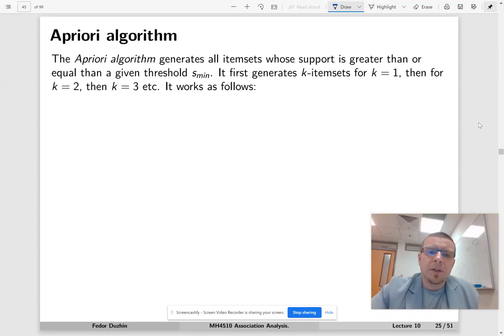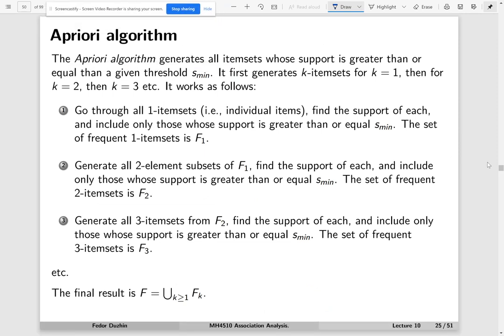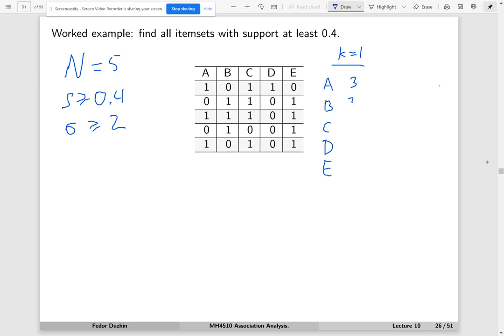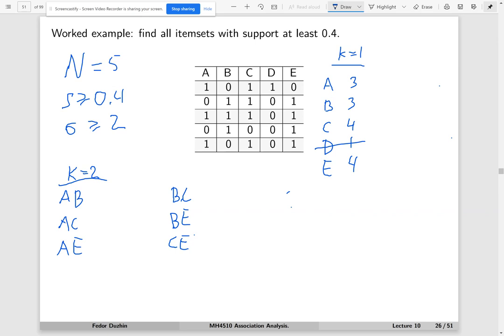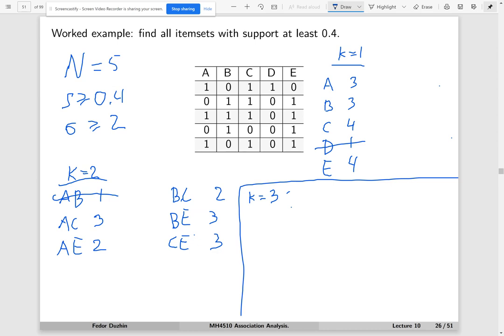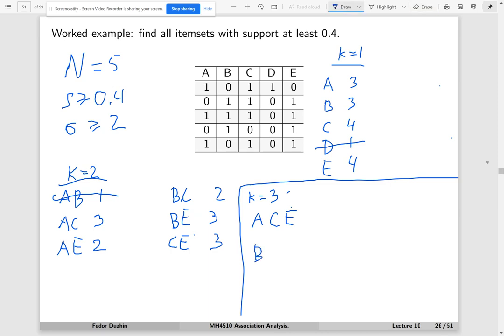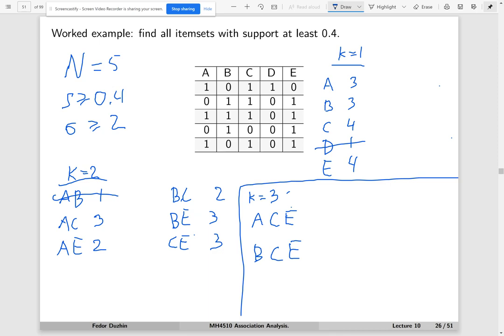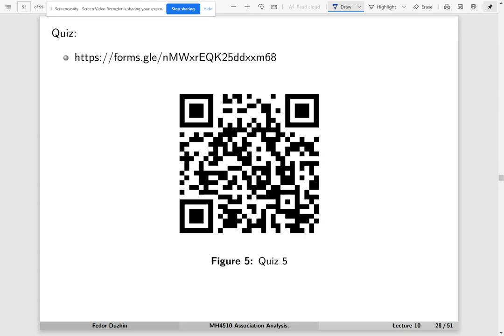MH4510 Lecture 10 part 5 - apriori algorithm for frequent itemsets